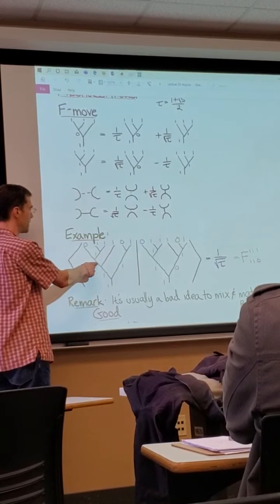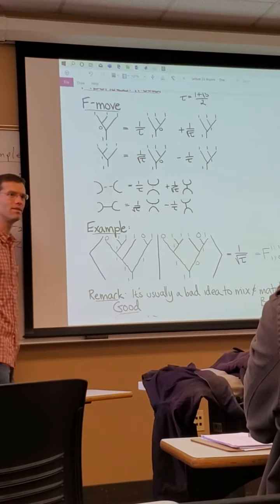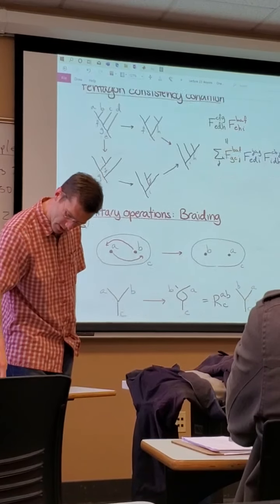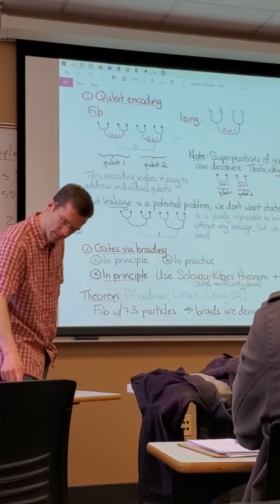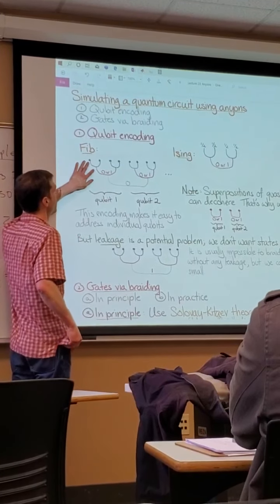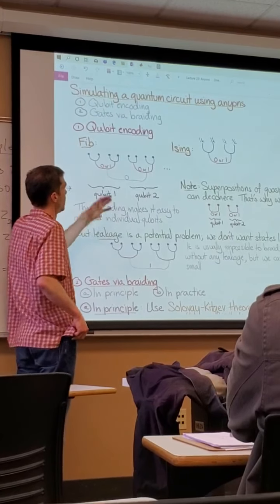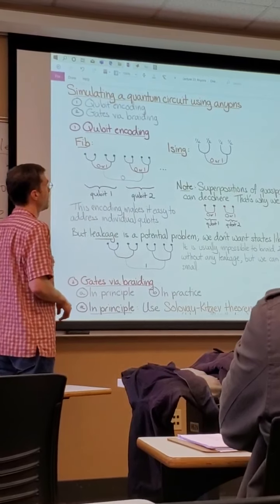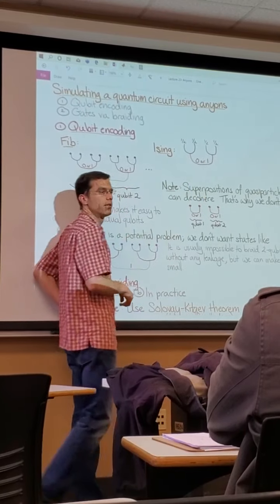2021년 1월 19일(5)